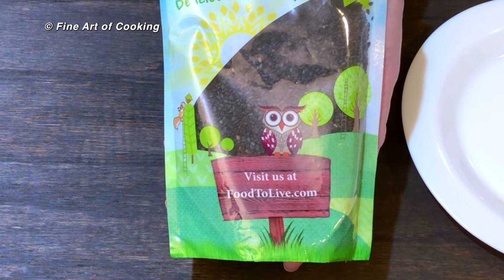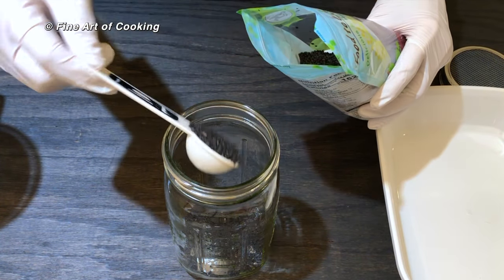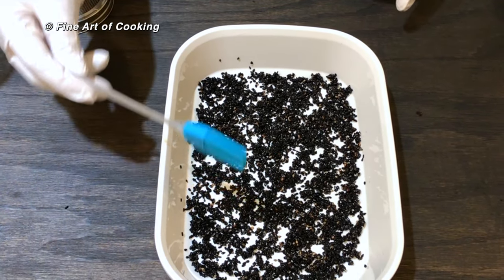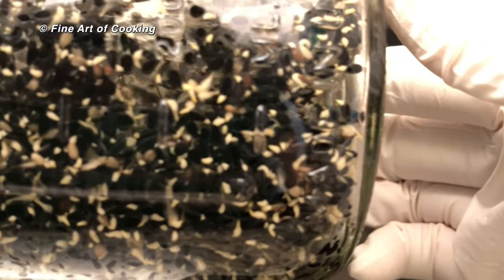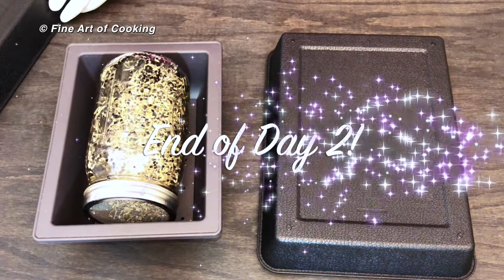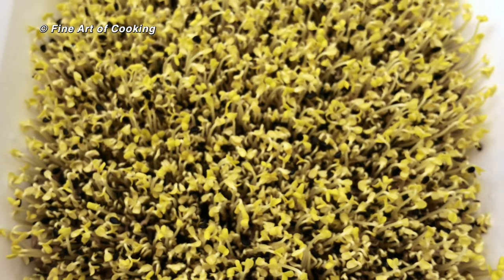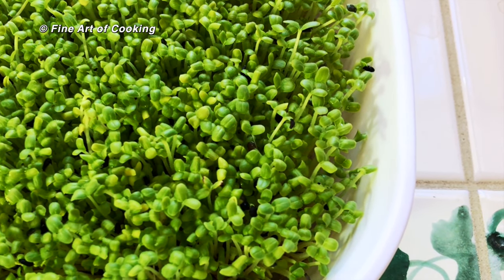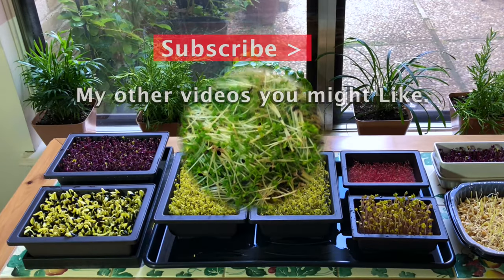How to Grow Sesame Sprouts & Sesame Microgreens - No Drain Tray Method 微绿芝麻菜芽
Learn the easiest ways to grow sesame sprouts and sesame microgreens;  in a mason jar and on a tray. The sprouts are ready to be harvested in just 3 days.  The microgreens are ready in 6 days!

MATERIALS WE USE OR SIMILAR:

Black Sesame Sprouting Seeds:

Sprouding Jars:

Double Layer Spouters/Trays

Wide mouth Sprouting jar with Stainless Steel screen lid:

Fine mesh lining:

Microgreens: Intense Hydroponic Grows - Kindle Edition

Large capacity storage for video files:
Maxone 2 TB USB Mobile Hard Dish:

Seagate 2 TB Portable External Hard Drive